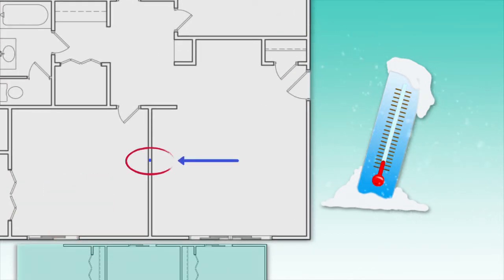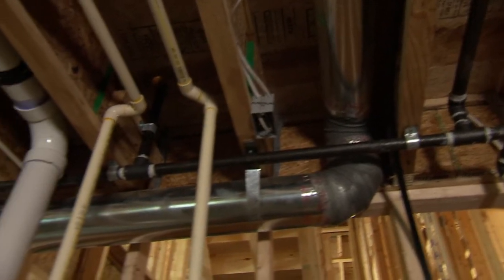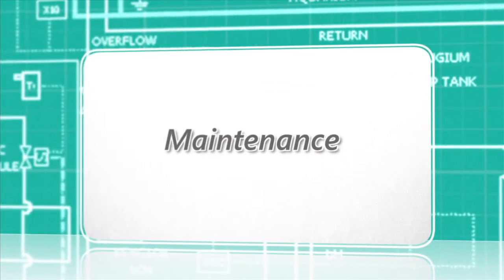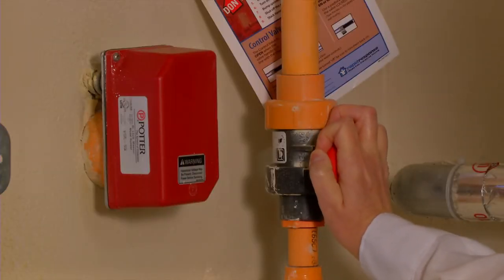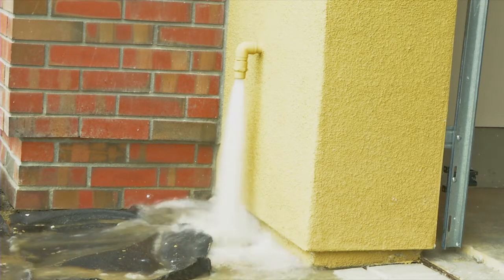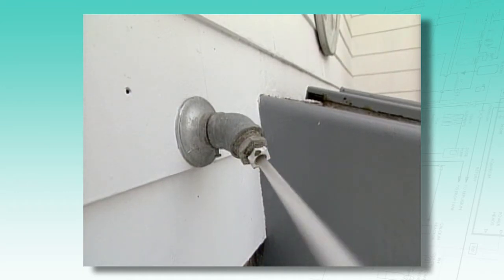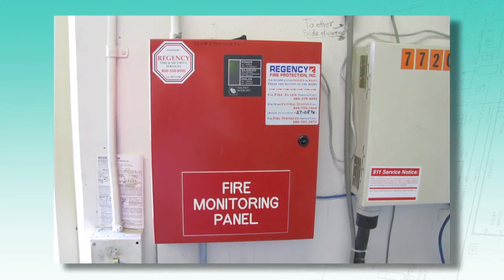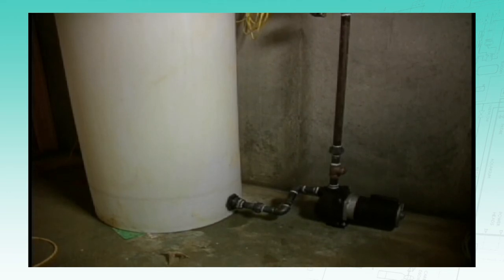Home Fire Sprinkler Water Supply Guide Part 4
Understanding water supply for home fire sprinkler systems. Freeze Protection - Part 4 of 5